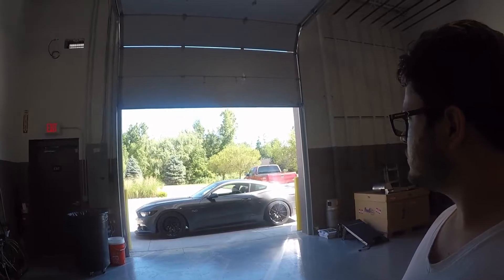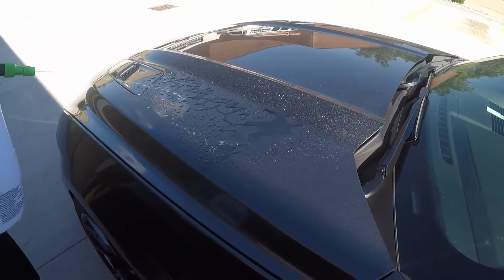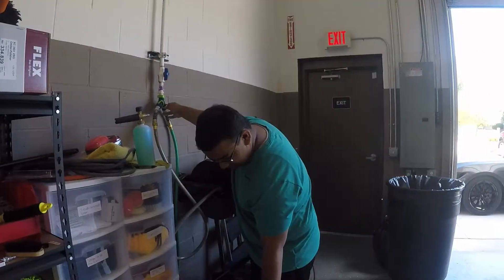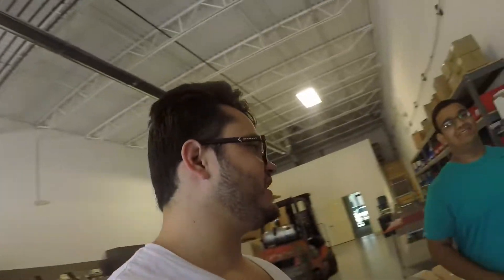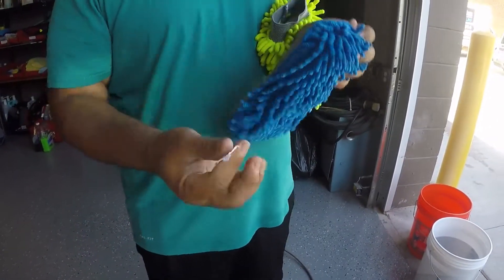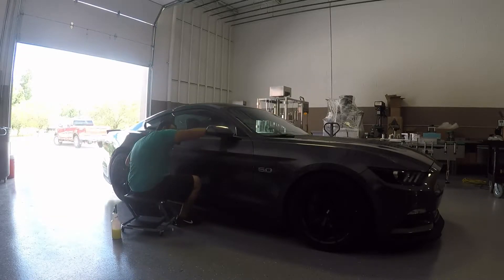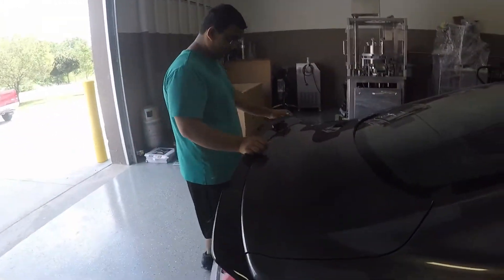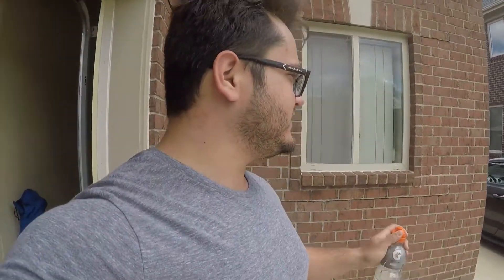Ceramic Coating - Mustang Lookin good!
The Mustang gets a Ceramic Coating from Kishan Services, there are some small cleaning tips throughout the video. Enjoy!

There are different sections to the website, I recommend taking a look at the FAQ.